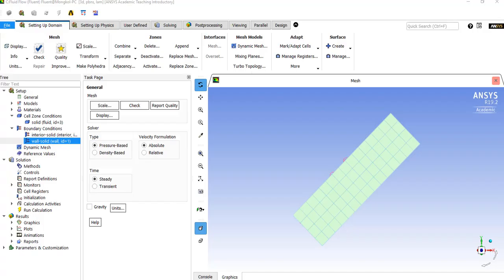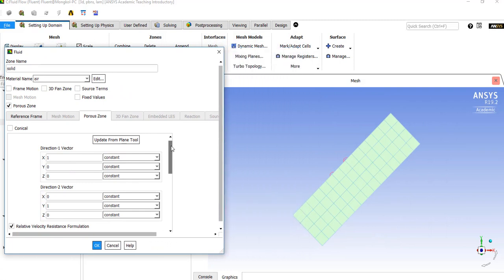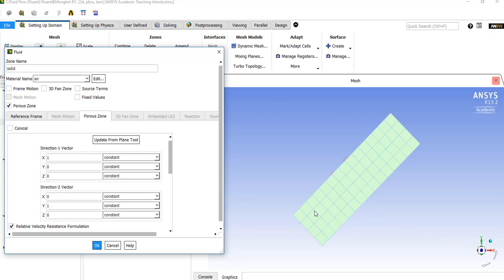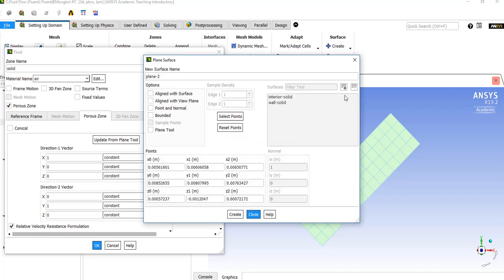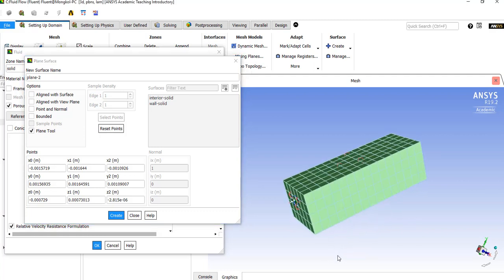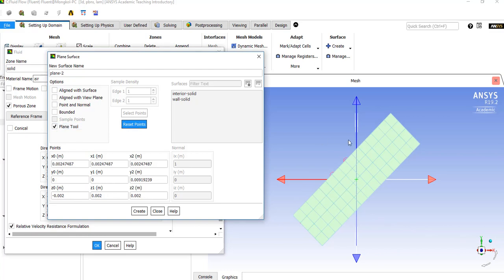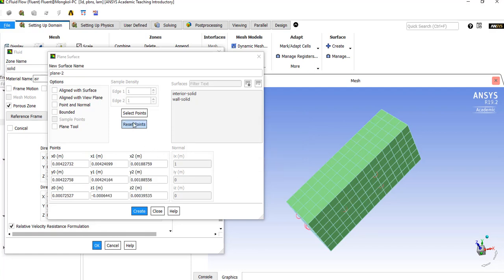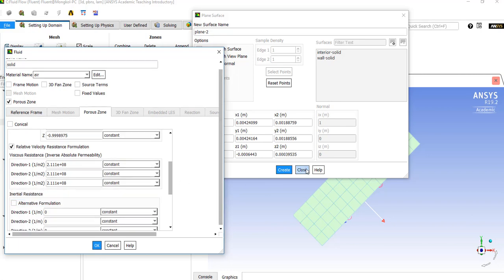[Eng.] How to set Direction-1 Vector and Direction-2 Vector in Porous Zone by Plane Tool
How to set Direction-1 Vector and Direction-2 Vector in Porous Zone by Plane Tool

การกำหนดทิศทางของ Porous media ด้วย Plane Tool